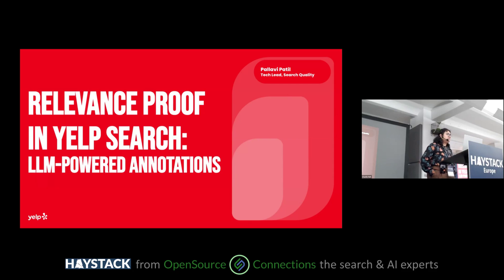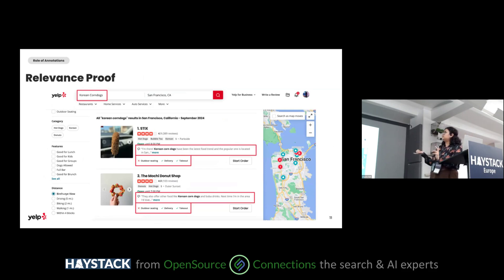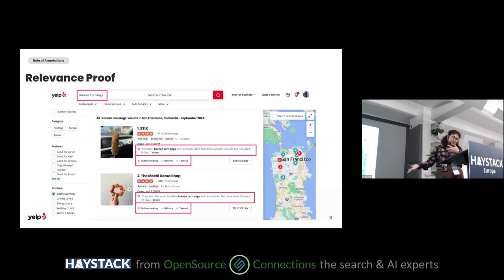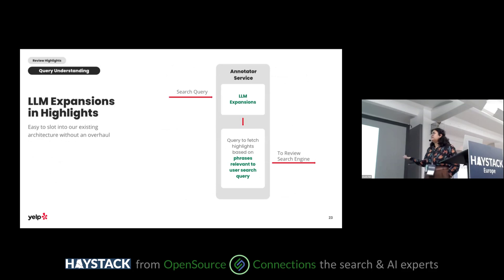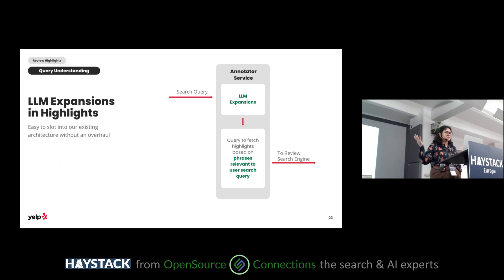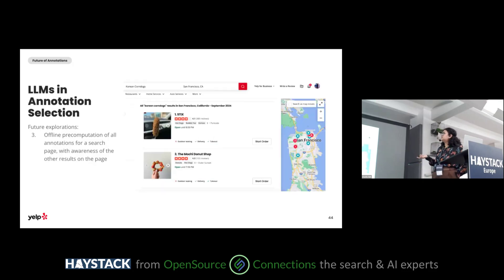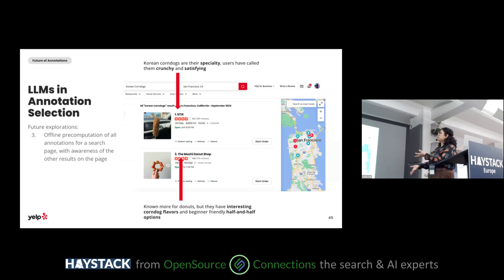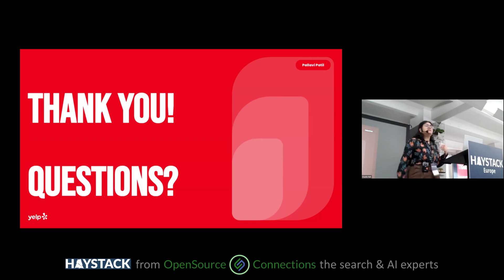Haystack EU 2024 - Pallavi Patil: Relevance Proof in Yelp Search: LLM-Powered Annotations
In Yelp Search, we heavily rely on user reviews while choosing relevant search results, and we’ve also incorporated other relevant business information into our search system. Search result annotations are a key accompaniment to the results, as “review highlights” annotations can explain to the user why a business is relevant for their intent. We use LLM expansions to power these annotations use cases, while also leveraging our existing search index and highlighting functionality. In this talk, we’ll discuss the challenges we faced in building these annotations, including incorporating LLM outputs in our retrieval system, scaling up to 100% of traffic, and other difficulties in dealing with large amounts of textual data. Lastly, we’ll explain how we re-purposed our intelligent annotation system to create a new endpoint for internal RAG applications.

Pallavi Patil is a Tech Lead on the Search Quality team at Yelp, where she specializes in designing and building backend solutions that power UX features on Search Engine Results Pages (SERPs). Over the years she has led improvements on the search map view, powered new search carousels, and upgraded recall strategies. Most recently, Pallavi has been focusing on search result annotations, driving enhancements through the incorporation of LLM query expansions for review snippet selection. She also dedicates some of her time to promoting Sponsorship and Mentorship through the women’s employee resource group at Yelp.